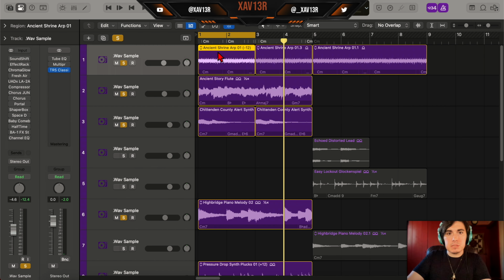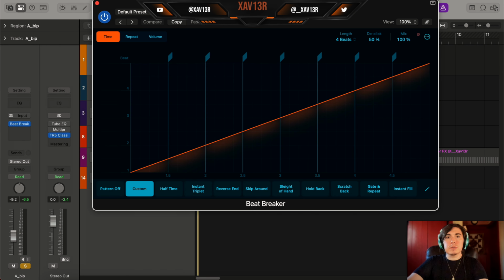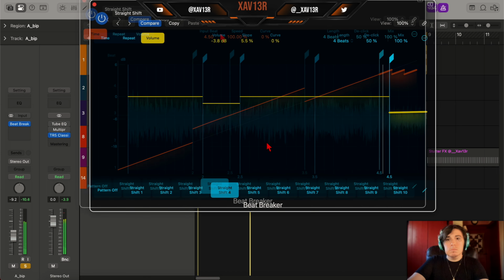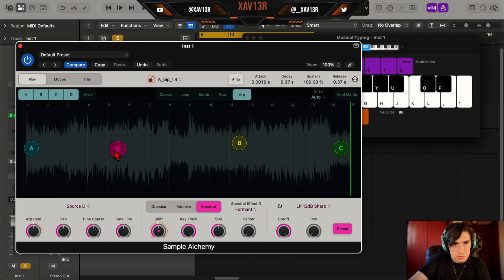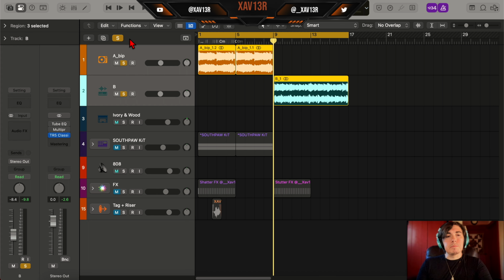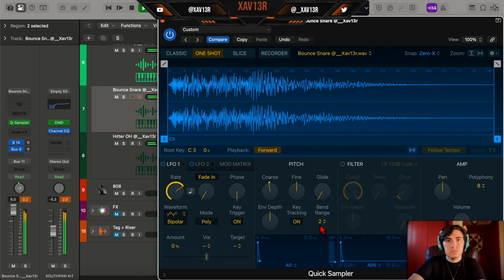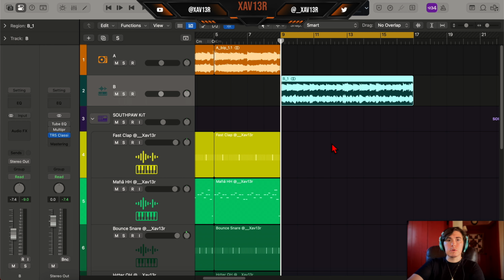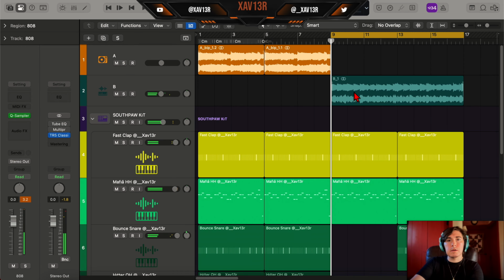How to Use the BEST Logic Plugins for TRAP 🔥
How to Use the BEST Logic Plugins for TRAP 🔥 | Logic Pro Cookups

*Chapters* :
0:00 Intro
0:13 Pulling Apple Loops
0:34 Processing Loops
1:17 Chromaglow
1:55 Beat Breaker
3:43 Sample Alchemy
4:47 Final Melodies
5:01 Drums Pt. 1
5:52 808s Pt. 1
6:43 Drums Pt. 2
7:12 808s Pt. 2
7:44 Outro
7:57 Final Beat